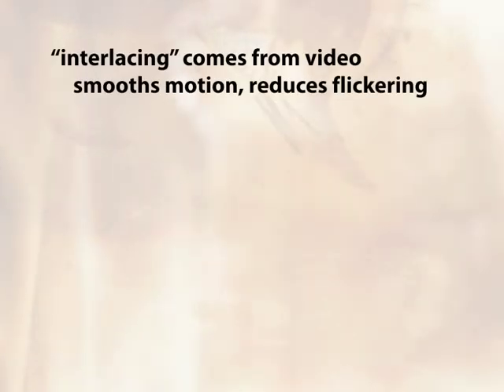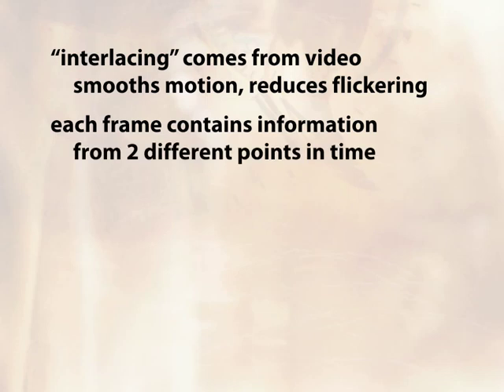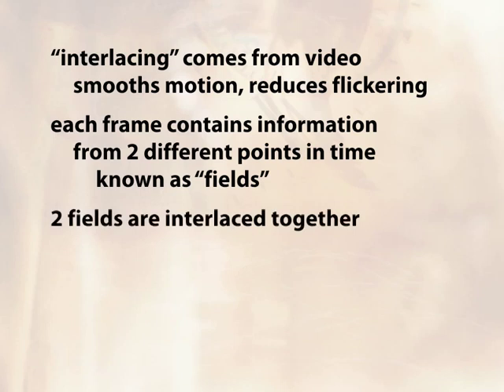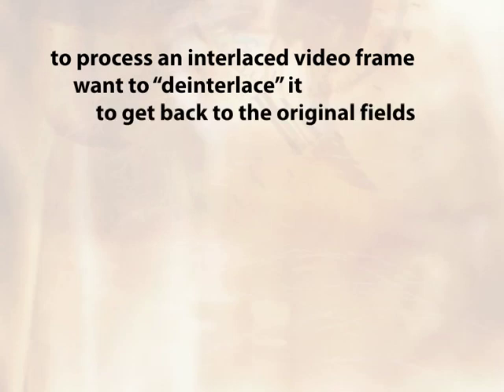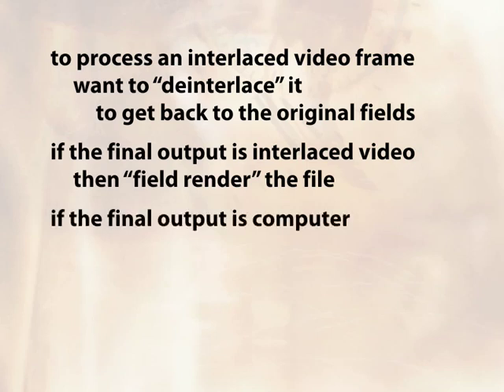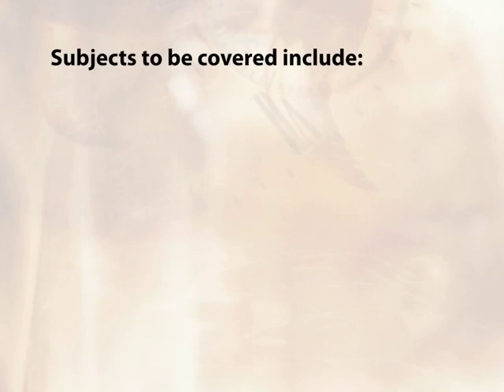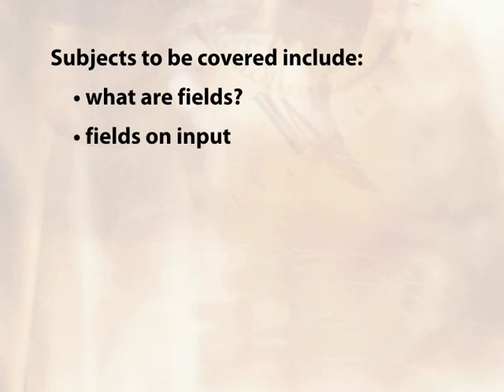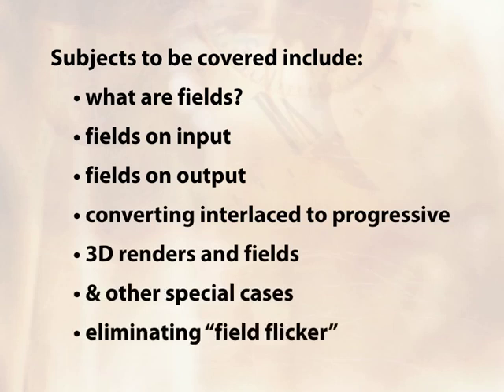Fields & Interlacing: Introduction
The intro to an old but still useful course Chris & Trish Meyer created on the subject of fields & interlaced video. This gives a brief overview, including when you should and should not use interlacing.